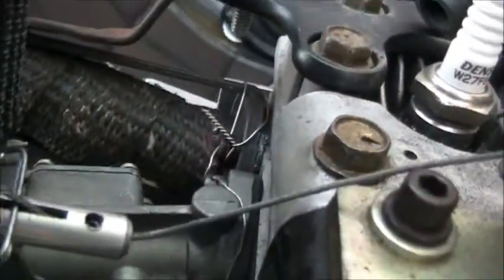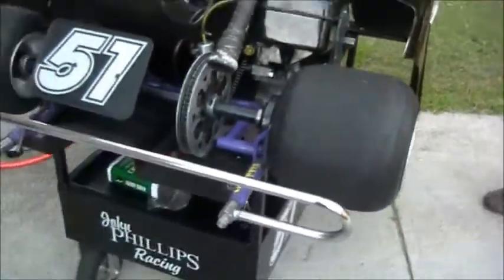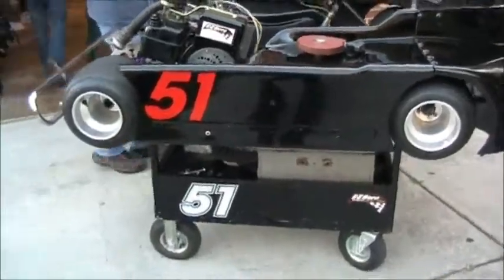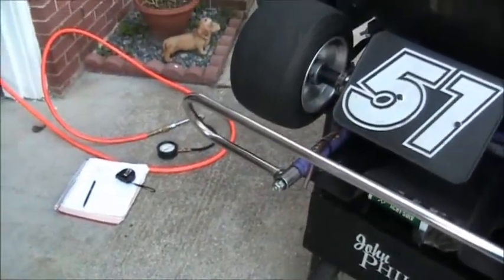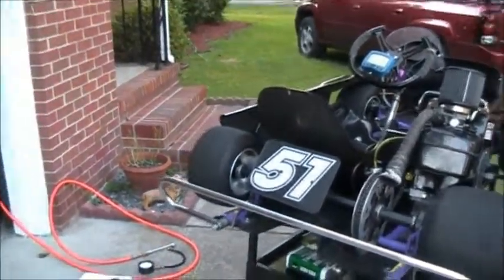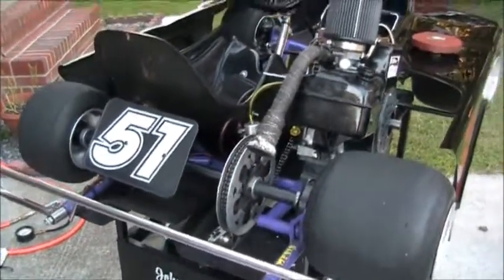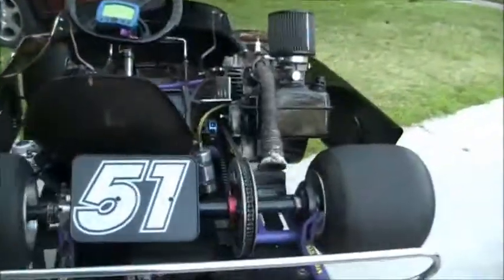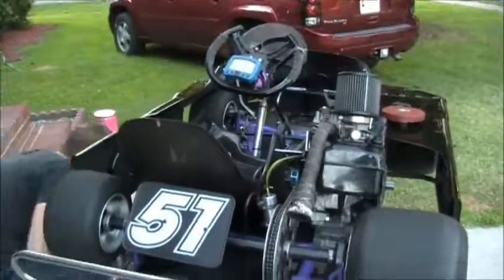Prepping For Race Day 2 Part 5